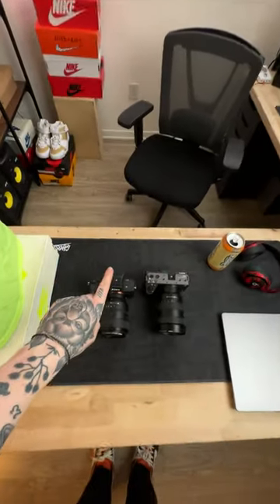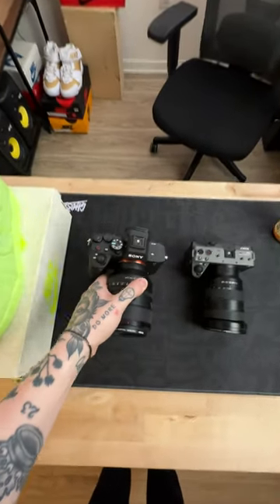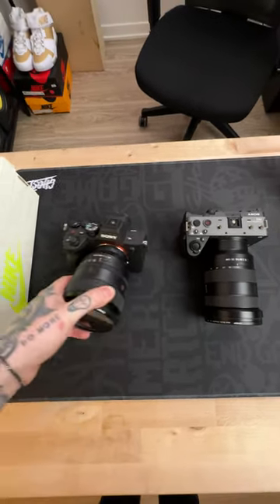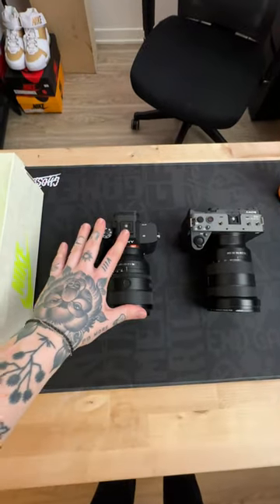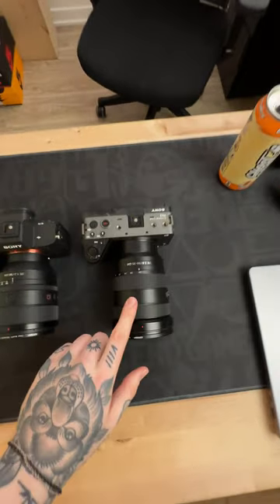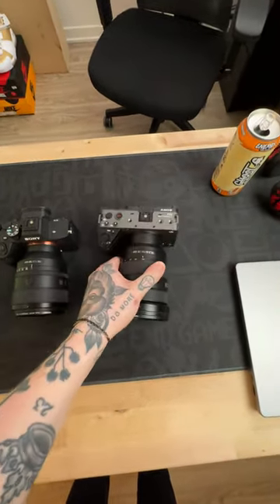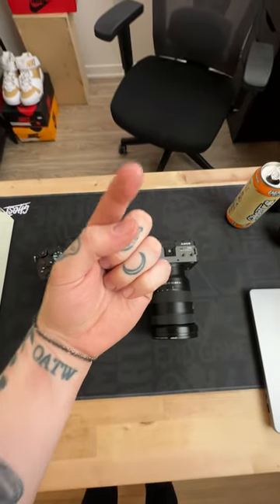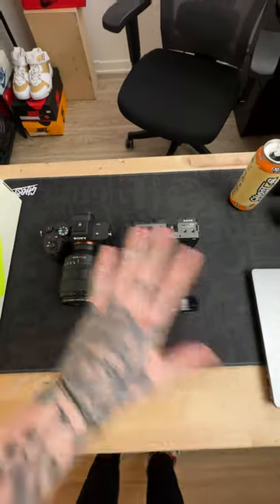BEST Cameras for Vertical Content ( Sony A7iv + Sony Fx3 + iPhone 14 Pro Max)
The Best Cameras for Veritcal Content ( Sony A7iv + Sony Fx3 + iPhone 14 Pro Max)

New Presets, LUTS, etc. (This video was colored with my JHAWK SLOG 3 LUT)